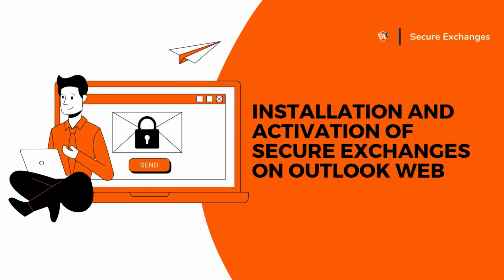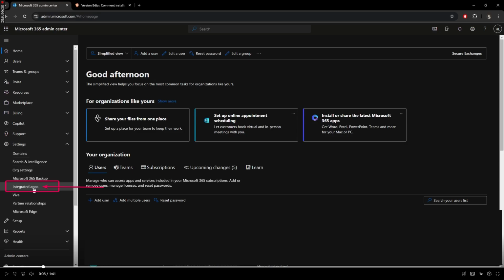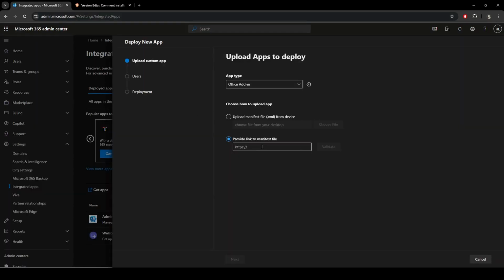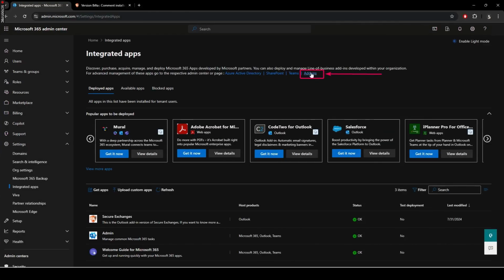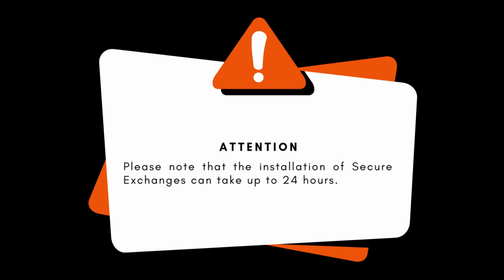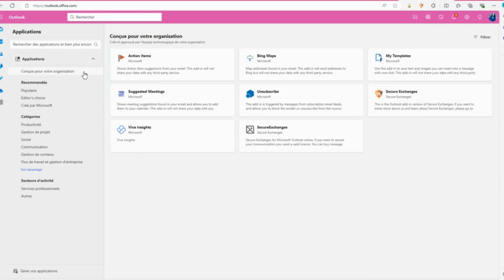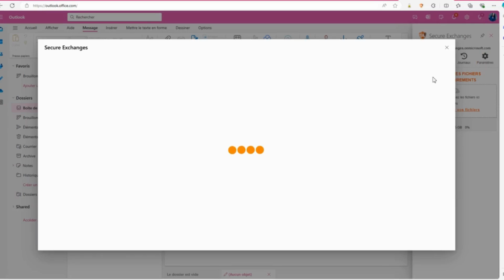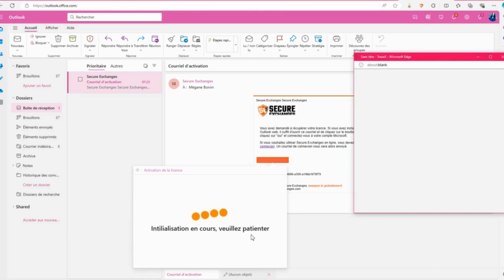Installation and Activation of Secure Exchanges on Outlook Web (and Outlook New)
welcome to this training course on installing and activating Secure Exchanges on Outlook web.

In this video, we'll guide you through the steps required to install the extension via Microsoft's admin platform and activate your license.

Please note that the training will be carried out on Outlook web Office 365, but rest assured that the steps are the same for the new Outlook, integrating it with Office 365.